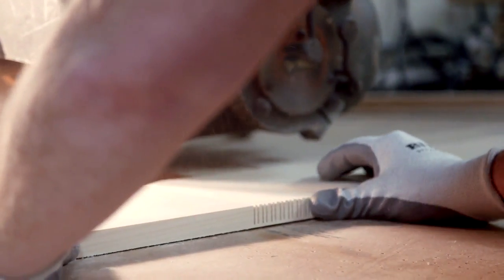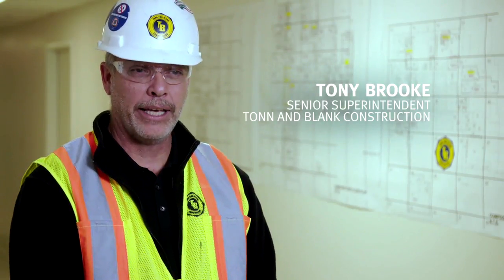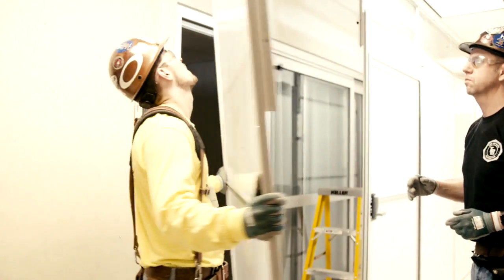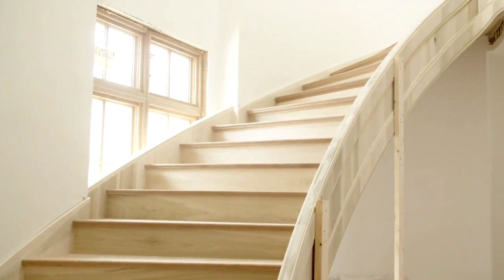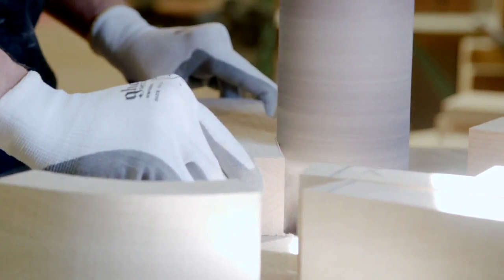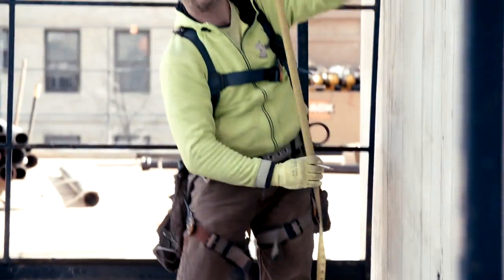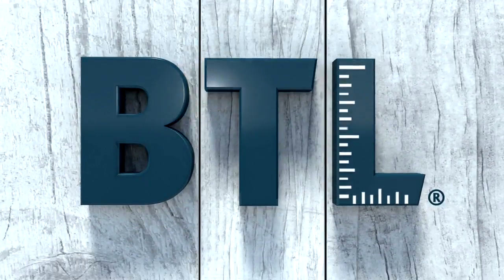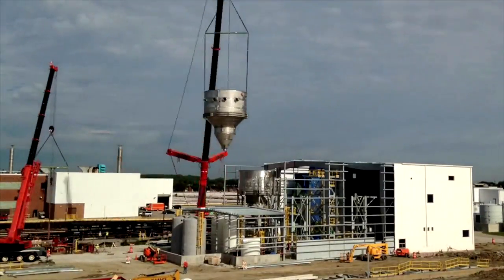Episode 11: Buildin' It Like They Use To!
Hosts explore how the trades, training, and new technology are protecting everything from patients to fish.